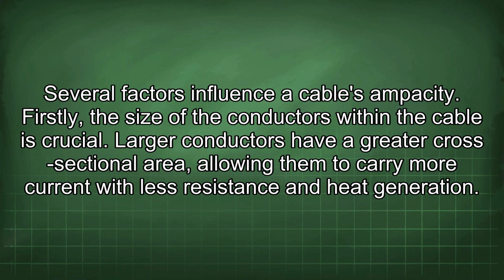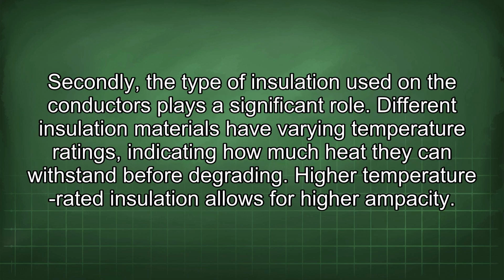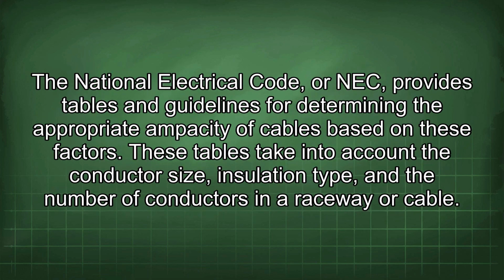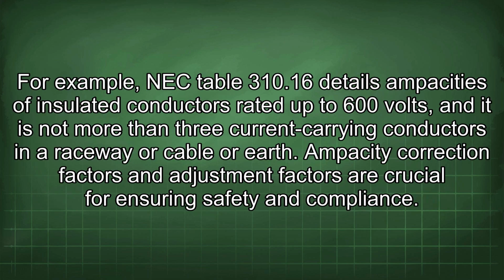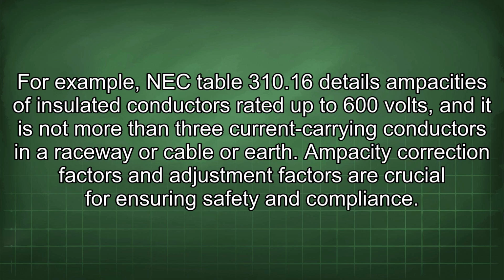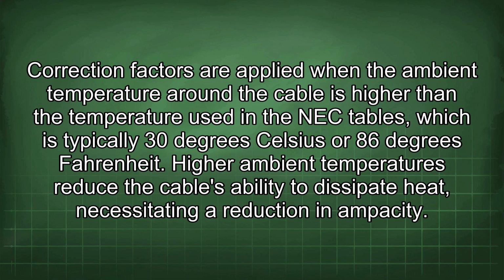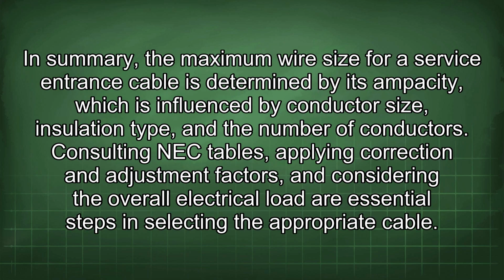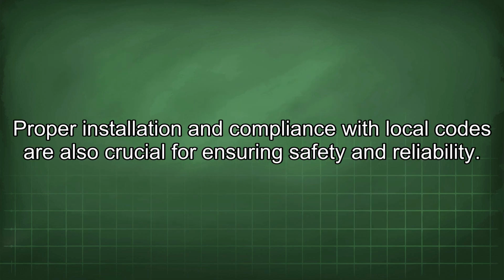Service Entrance Cable Size Demystified Understanding Ampacity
Learn about service entrance cable sizing. Discover how ampacity, insulation, and conductor count determine the maximum wire size, not just the service entrance size itself. Ensure safe and compliant electrical installations.